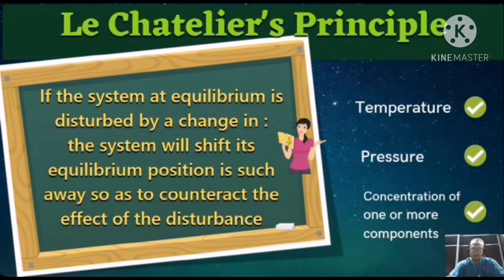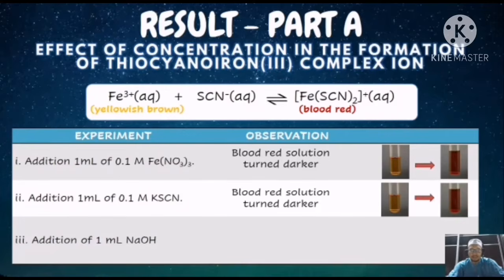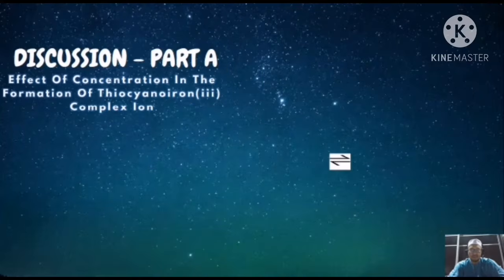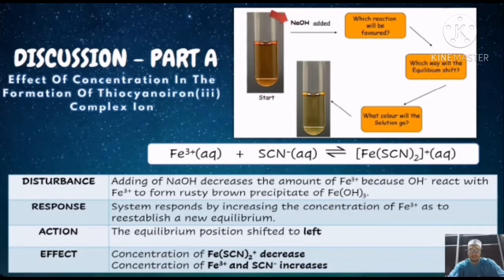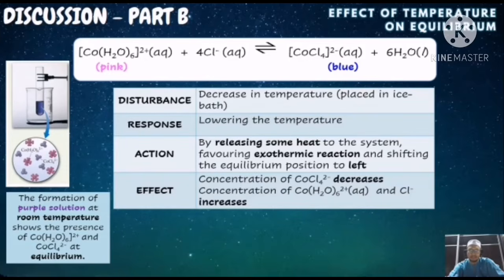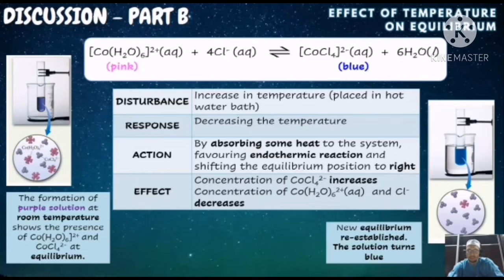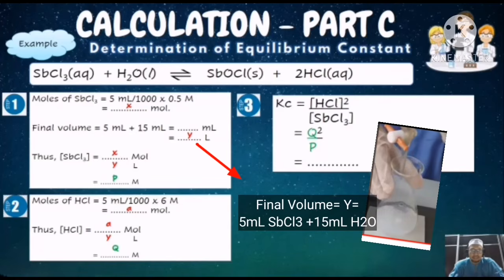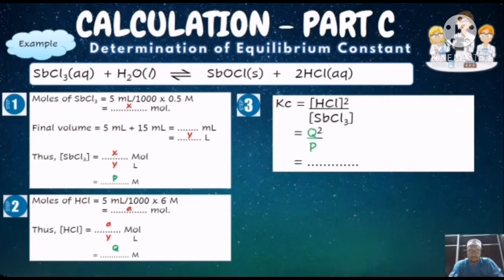CHEMISTRY SDS (SK015) - POSTLAB - Experiment 5: Chemical Equilibrium